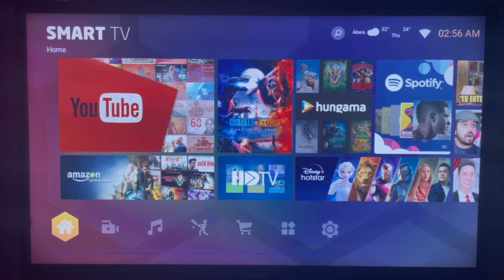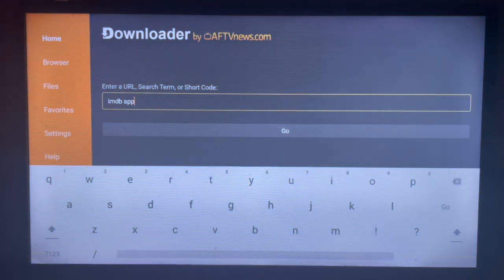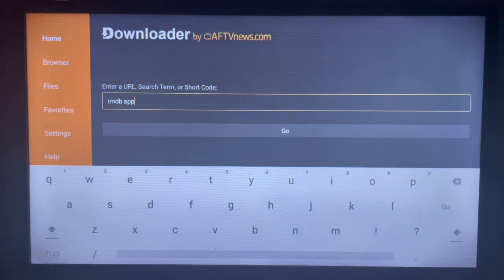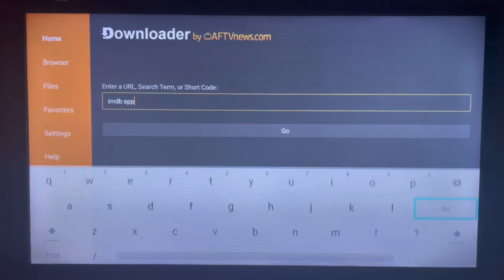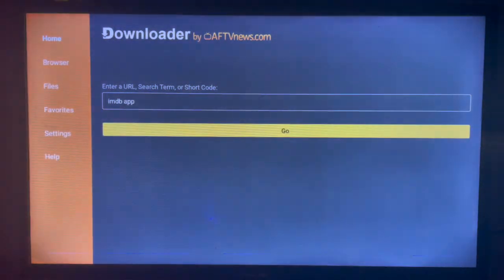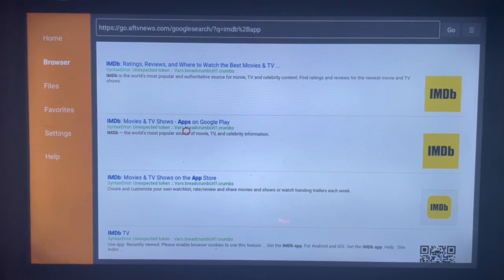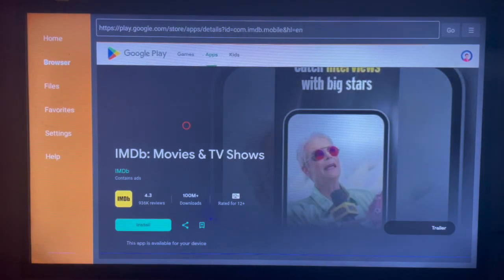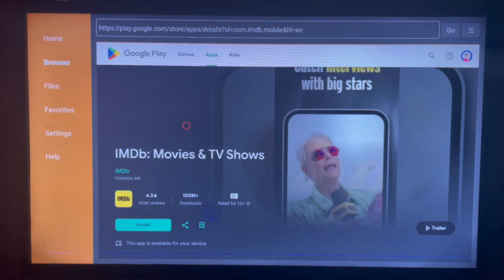How to Install IMDb App on ANY Android TV in 2025 (Without Google Play Store)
You are on the right YouTube Channel if you are searching for How to Install IMDb App on Android TV . Whether you have Google Play Store or not installed, in this channel I will show you how to download and install any app on Smart TV or Android TV. In this particular video, I will show you How to Install IMDb App on Android TV  Without Google Play Store.